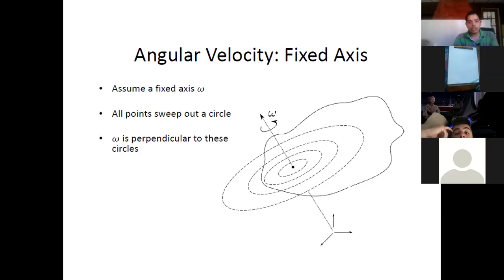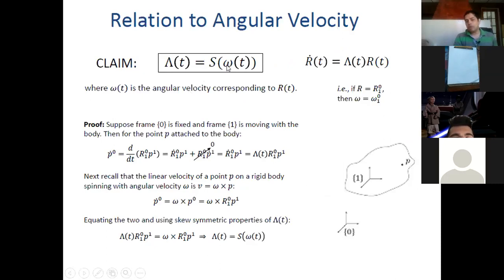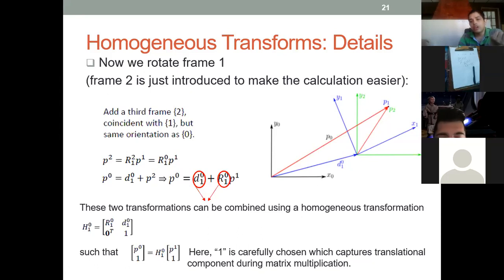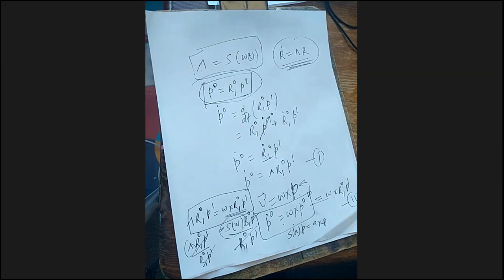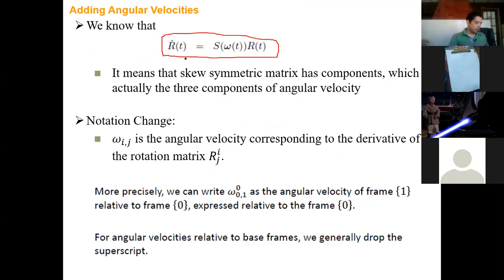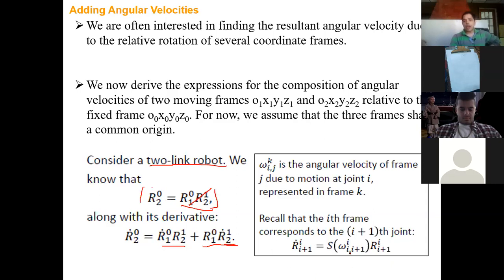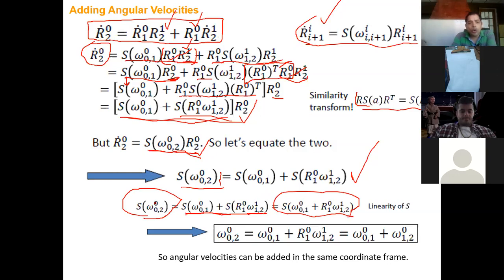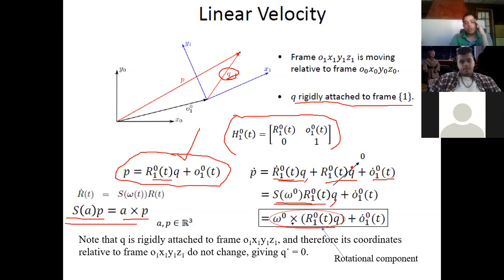velocity kinematics jacobian part 3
Robot Modeling and Control.  Linear and angular velocities of an n-link robot.